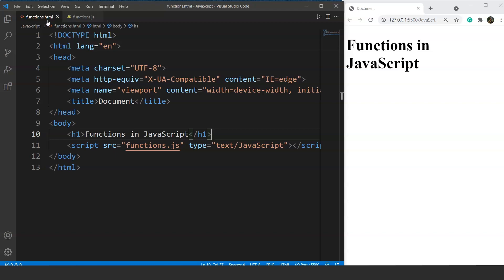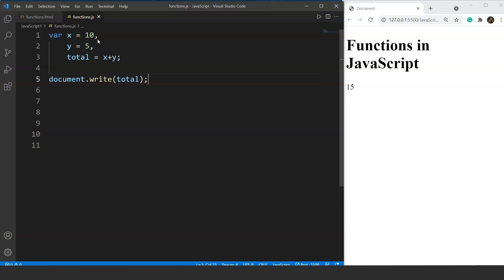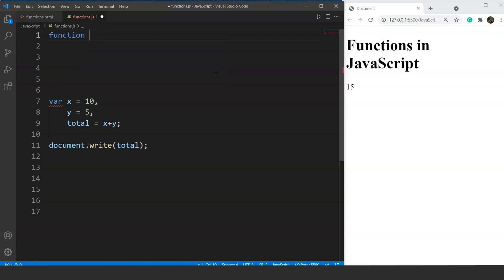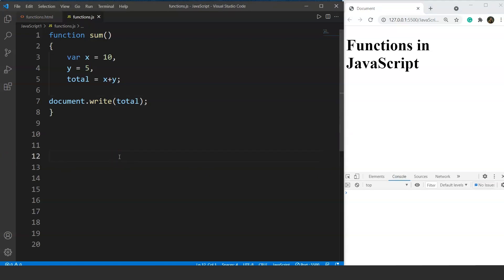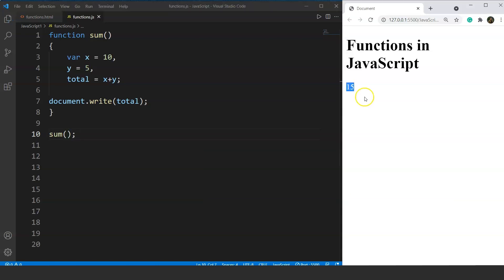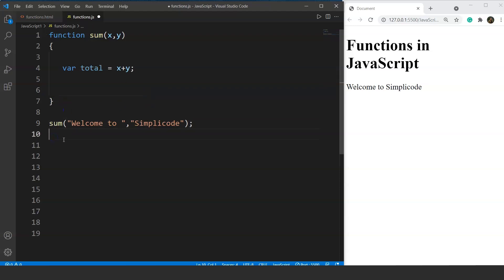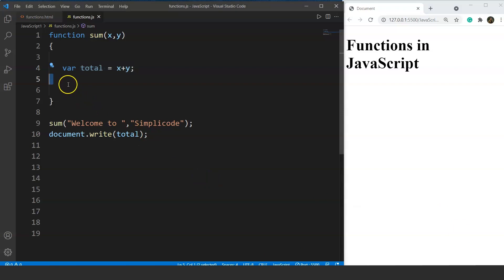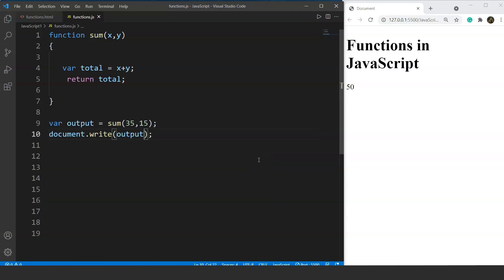Functions In JavaScript | JavaScript Functions Explained With Examples | SimpliCode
This video on Functions in JavaScript will take you through the basics of what functions are in JavaScript. In this video tutorial JavaScript functions are explained with the help of a basic example. This video has a program to add two numbers with the help of a function. Below are the points covered in this JavaScript tutorial for beginners video.

00:00:00 Introduction
00:00:45 What is a function?
00:01:15 Example based on Function.
00:05:09 Parameter passing in Functions.
00:06:54 Return types in Functions.

What are JavaScript loops?
When you interact with a web page, mobile application, or an online game, there’s a good chance that it was built with JavaScript. If you are looking to learn how to code with it, you’ve come to the right place! Here, we will go over one of the most commonly used tools in this programming language - JavaScript loops. Loops are programming constructs that facilitate the execution of a set of instructions of code repeatedly, as long as a certain condition is met.

To learn more about JavaScript, check our Full Stack Web Developer program